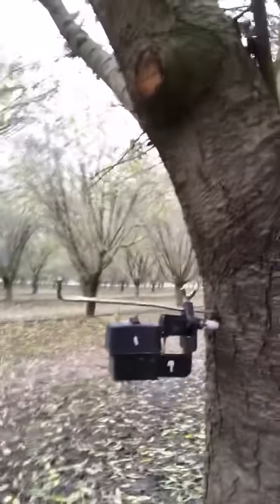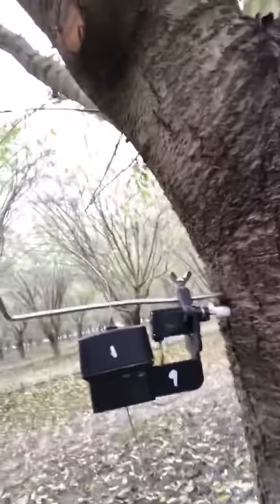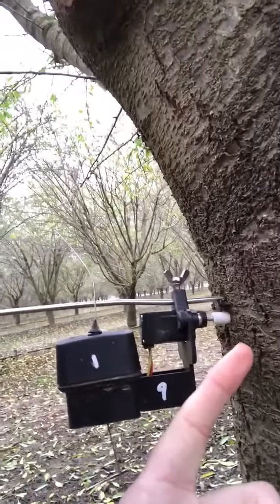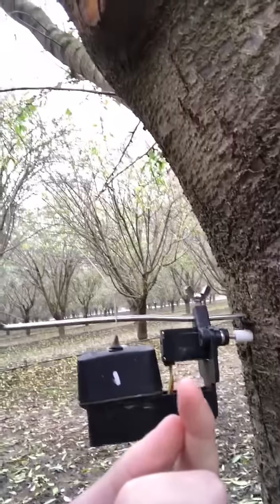"Phyetch helped us cut 20% of water requirements". Mark sherfy's customer success story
Mark Sherfy, A water resources manger & Agtech specialist in California, explains Phytech's benefits: "By Using Phytech we were able to cut 20% of our water requirements. That's immense. Now you guys know what I'm excited about", Thank you Mark Sherfy, water source (D&J Farm Management) for the kind words, continuous trust and most importantly for your passion to strive for excellence in your farming practices. Inspiring people like yourself will be the ones that will take our industry to the next level.